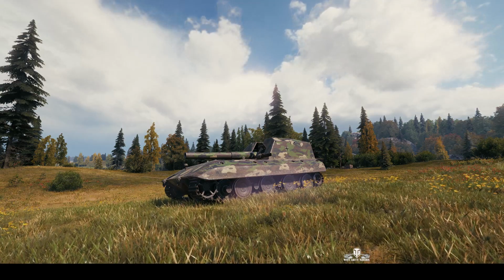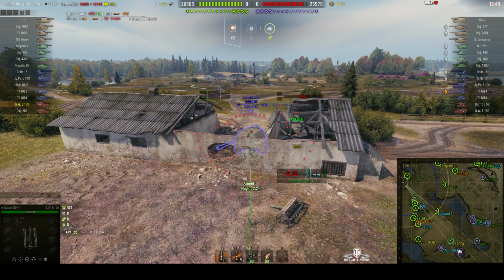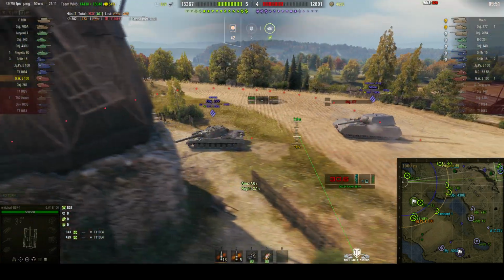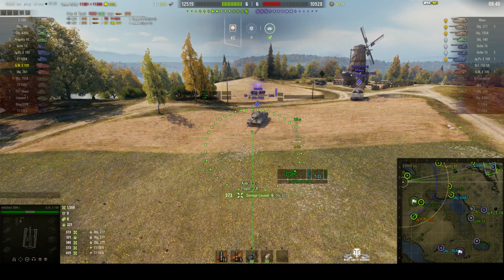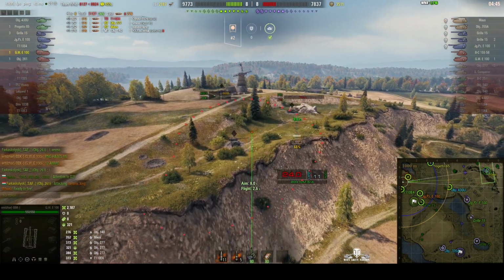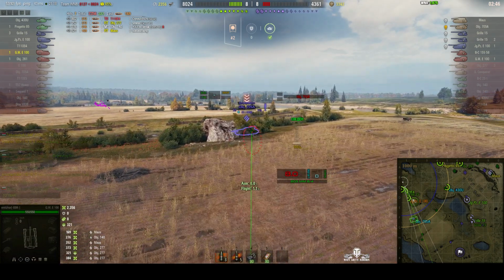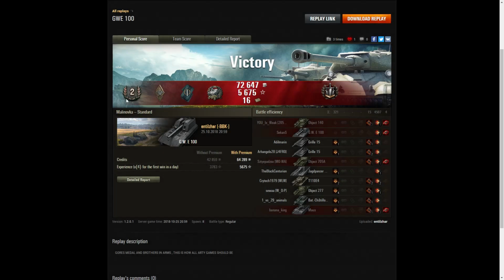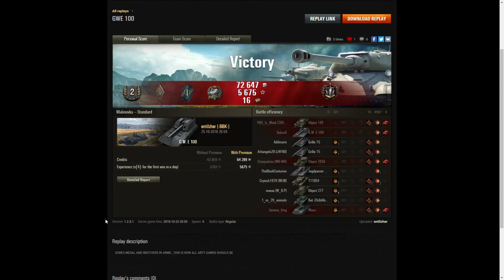G.W. E100 - Gore's Medal and Brothers in Arms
This replay is from 25 October 2018 on Malinovka. The player, entilzhar in the G.W. E100 was awarded a Gore's Medal and Brothers in Arms.